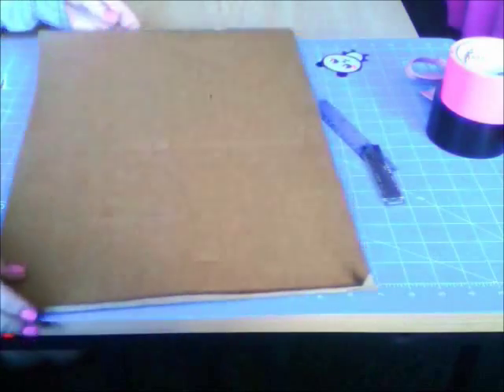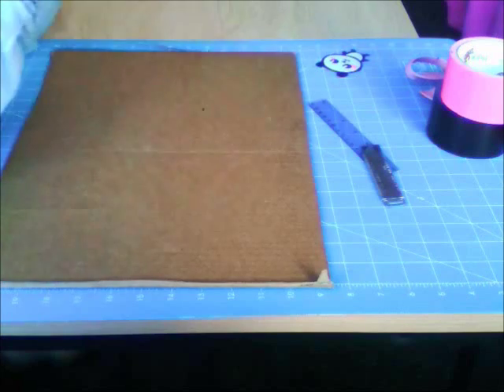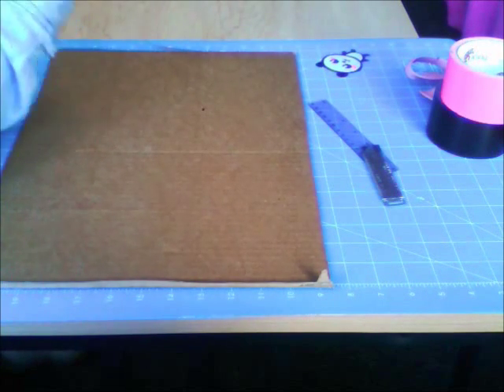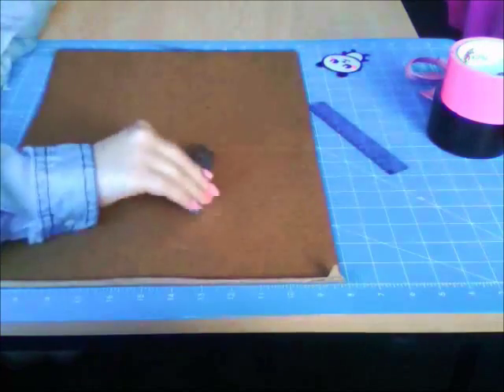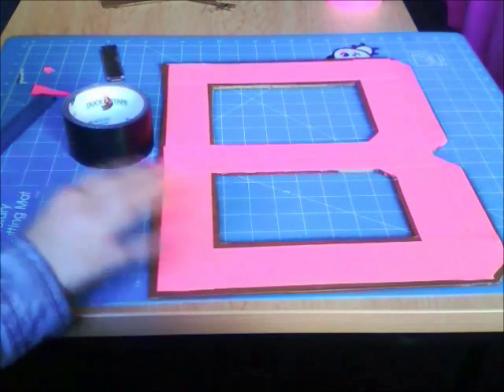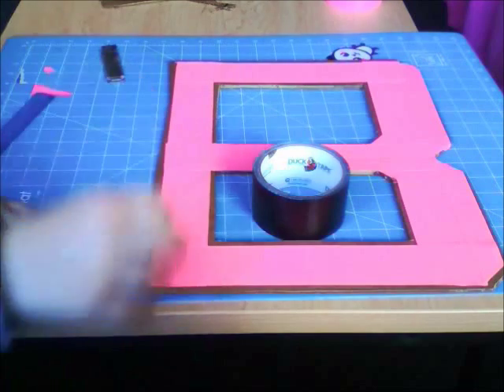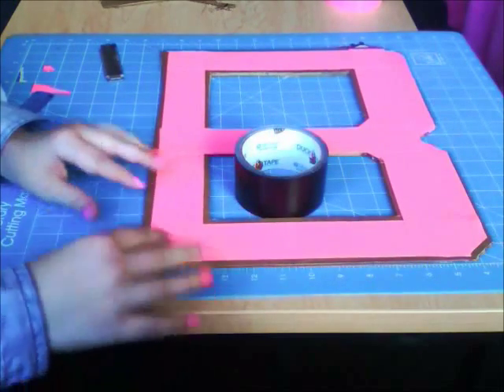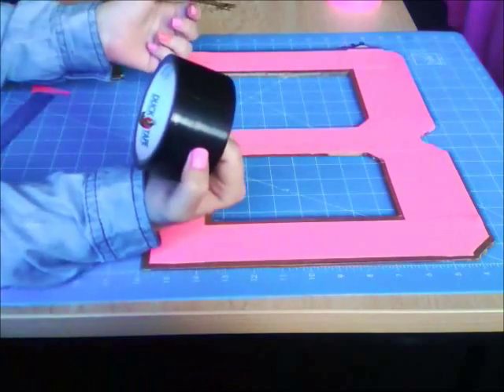Duct Tape Letter Wall Art Tutorial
OMG, is Jet is finally posting another tutorial?! Sorry it's been so long guys. Here's something I'm making to decorate my dorm; duct tape letter wall art! Hope you like it!